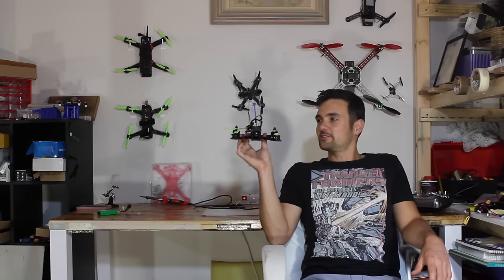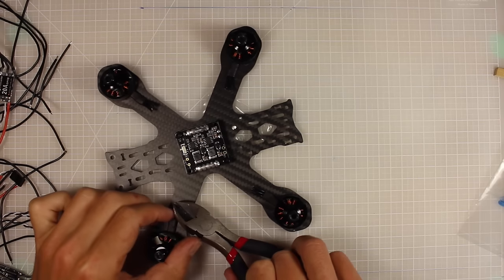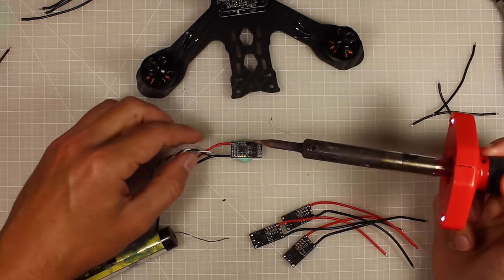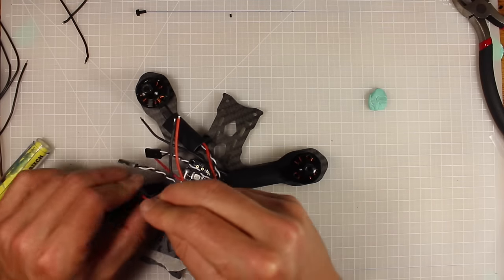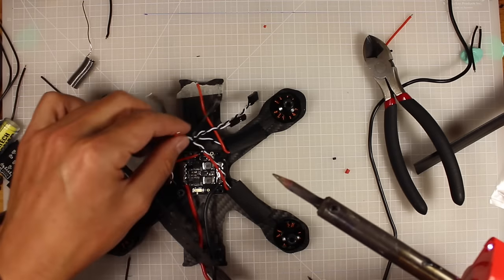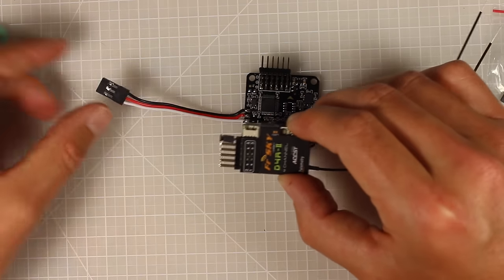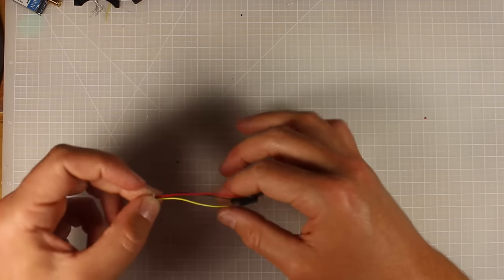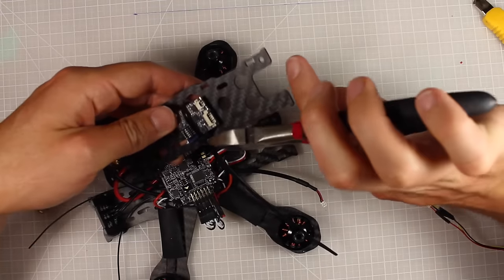HOW TO BUILD A RACE WINNING FPV QUADCOPTER: TUTORIAL GUIDE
How to build a race winning FPV quadcopter. Full build video.
Step by step video guide to building a race winning 180 4S quadcopter. This little beast has some solid performance and if you have the skills, it will pay the bills.
All parts in description. Post questions in the comments and ill get back to you. UPDATE 16/4/16 ... Youtube keeps breaking my links so I made a spread sheet with all the links to the parts. Use this for the most up to date parts list of parts and where to get them

Props – Cut down to 4” from 5” DALS – but you can use anything really that is 4”